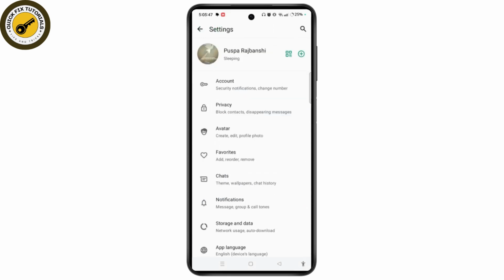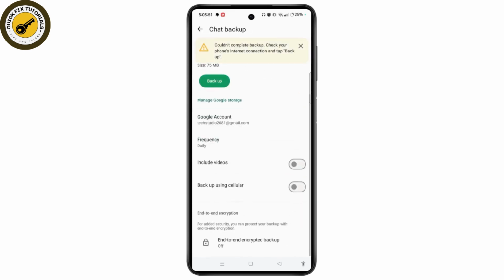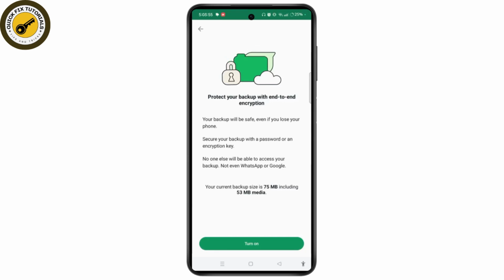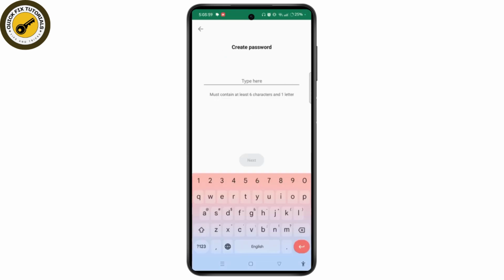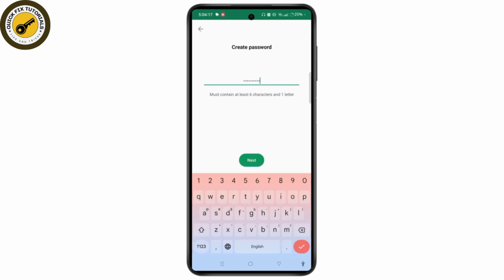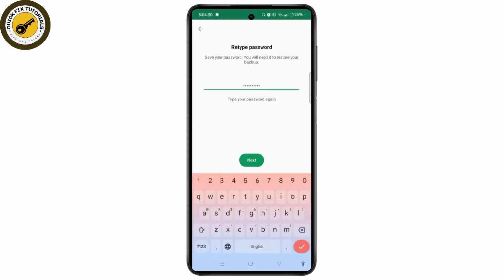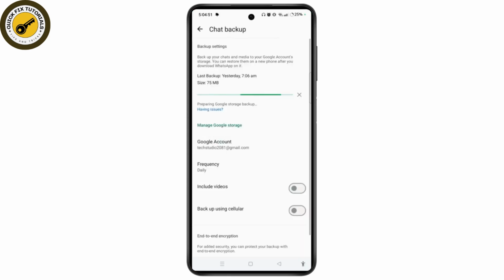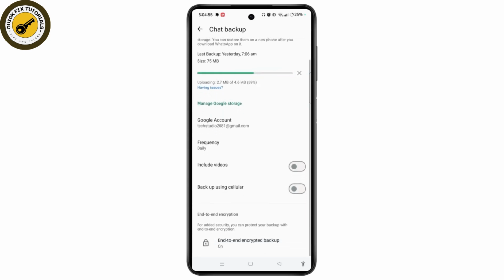How to Set Encrypted Password in WhatsApp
Quick guide on How to Set Encrypted Password in WhatsApp. Easily Learn How to set WhatsApp encryption password with the help of this guide.

In this quick tutorial, learn how to set an encrypted password for your WhatsApp account to enhance your privacy and security. We'll walk you through the simple steps to enable end-to-end encrypted backup and create a secure password for your chats.

set encrypted password on WhatsApp, WhatsApp password security, WhatsApp encryption tutorial, how to enable WhatsApp backup encryption, WhatsApp chat backup, create password on WhatsApp

Chapters:
00:00:00 - Introduction
Learn how to set an encrypted password in WhatsApp.

00:00:10 - Launch WhatsApp
Open the WhatsApp application and log in to your account.

00:00:20 - Access Settings
Tap the three dots in the top right corner and select "Settings."

00:00:30 - Navigate to Chats
In the settings menu, tap on "Chats."

00:00:40 - Select Chat Backup
Choose the "Chat Backup" option from the chats section.

00:00:50 - Enable Encrypted Backup
Tap on "End-to-end encrypted backup" and hit the "Turn on" button.

00:01:00 - Create Password
Type a password (at least six characters and one letter), confirm it, and tap "Create."

00:01:07 - Conclusion